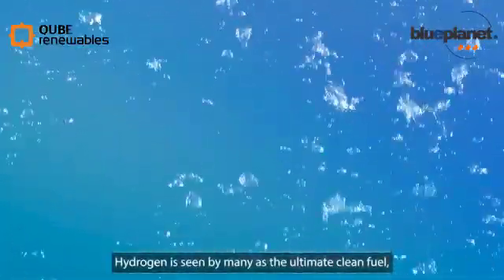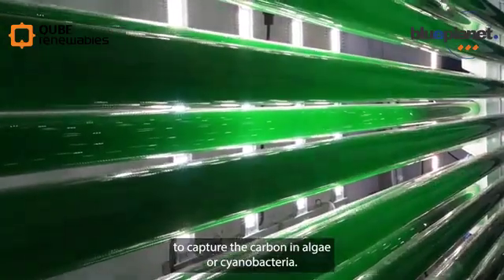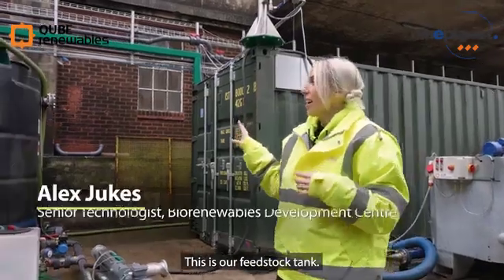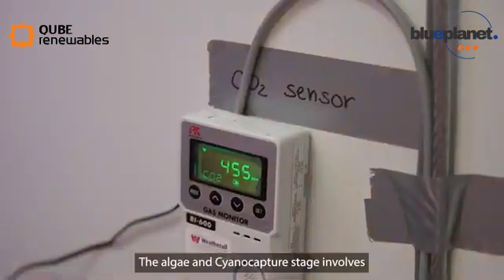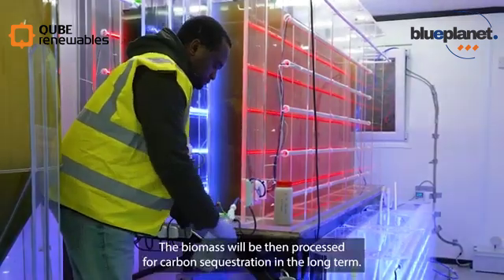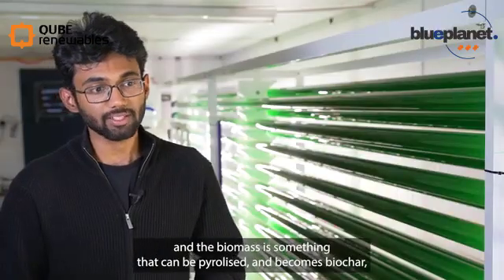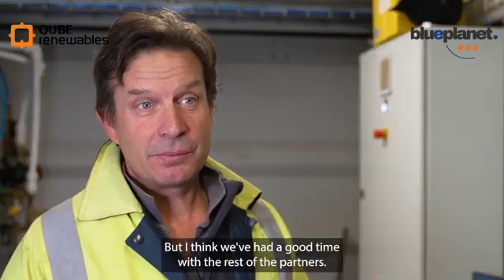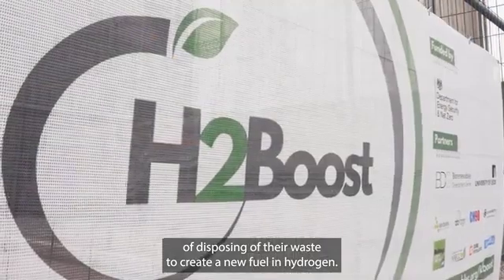UK’s New Circular Energy Breakthrough | Biohydrogen, Biogas & CO₂ Recovery Explained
Blue Planet’s QUBE Renewables has successfully designed and built a pioneering combined biogas and biohydrogen plant in the UK.

This dual-digester system creates biohydrogen and biogas using two different technologies, where the output from hydrogen digestion feeds the biogas process—unlocking new levels of circularity and efficiency.

We proudly collaborated with BDC, Leeds University, and Cyanocapture to further enhance sustainability by recovering CO₂ from the hydrogen upgrader.

Another bold step toward a cleaner, circular future.